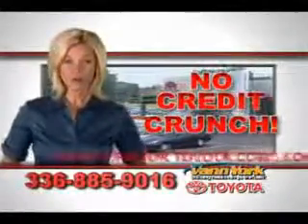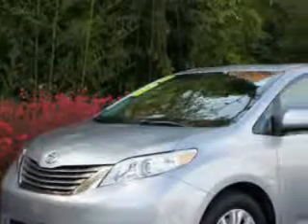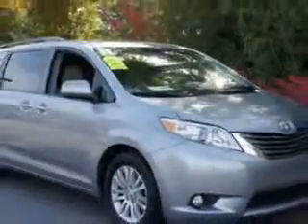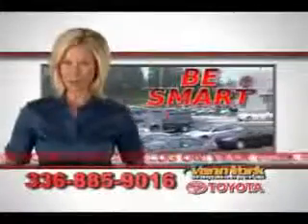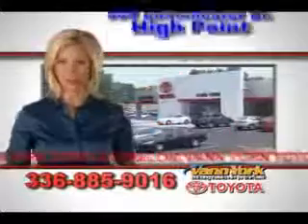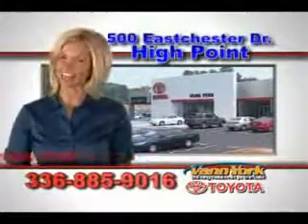Used Toyota Sienna, Greensboro, High Point, Winston Salem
Toyota Sienna, Vann York Toyota Vann York Toyota knows you want more than just a car. you have a purpose for your vehicle. check out this Silver Sky Metallic 2011 Toyota Sienna, equipped with a 6 Cyl. engine and an automatic transmission with 30,298 miles. enjoy this utility van with features like Leather Trimmed Upholstery, Cruise Control, Power Steering, Power Brakes, Power Door Locks, Power Windows, Power Driver's Seat, and much more. Get where you need to go, enjoy the drive, and have peace of mind in this 2011 Toyota Sienna. see us at Vann York Toyota today!
miles-  30,298
vin- 5TDYK3DC7BS017865

500 Eastchester Dr.
High Point, North Carolina 27262